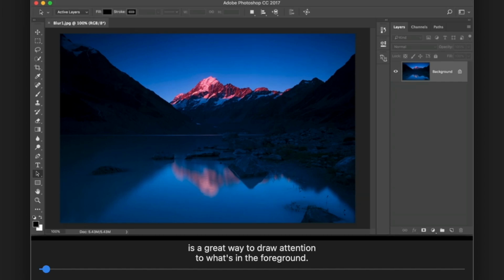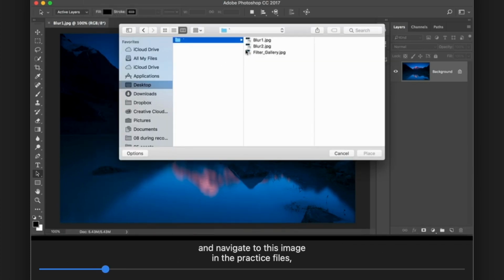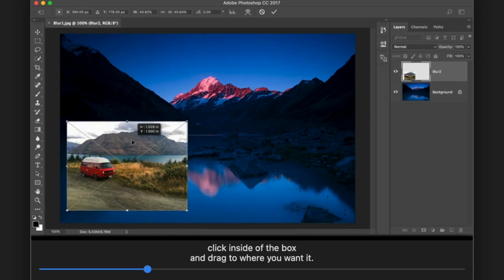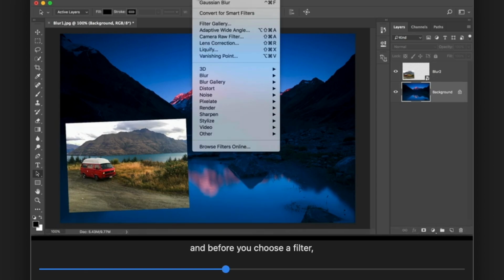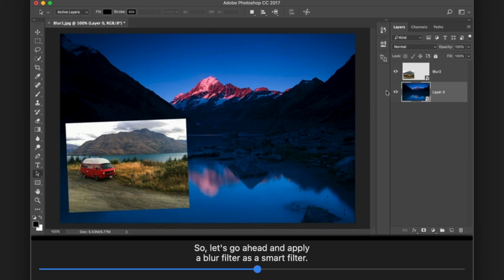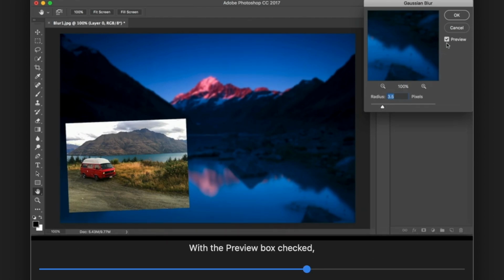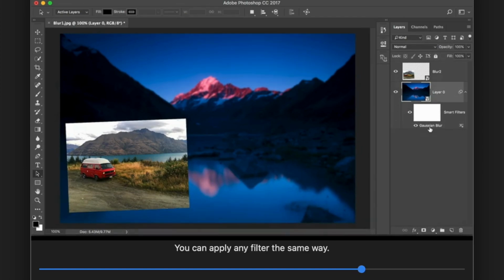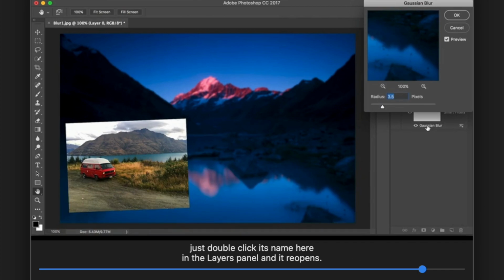Project 10 video